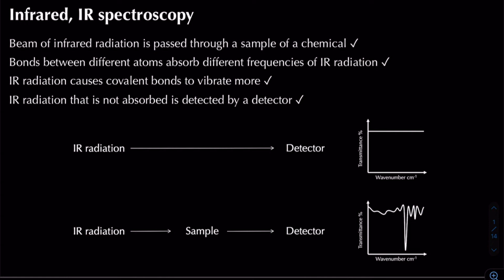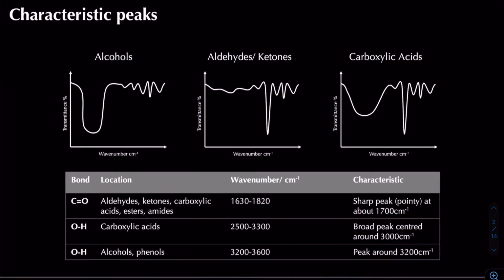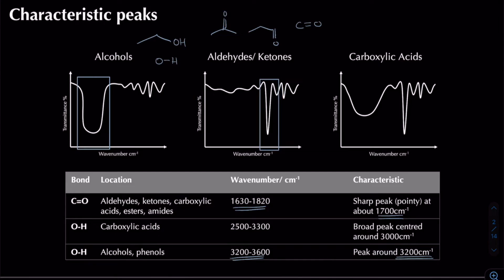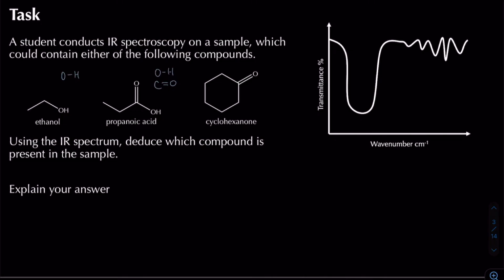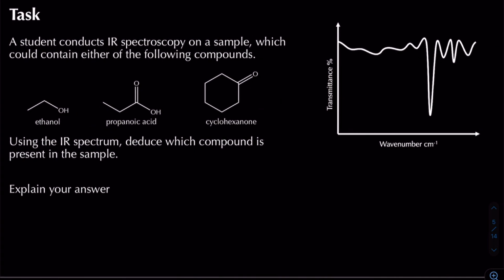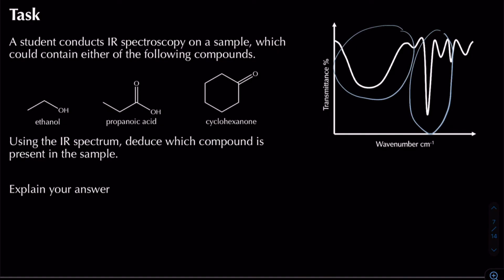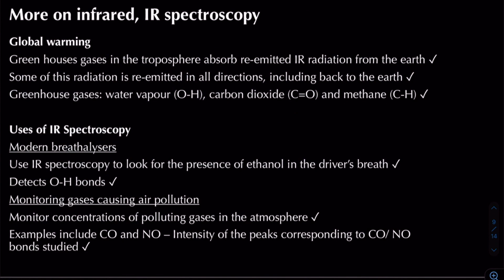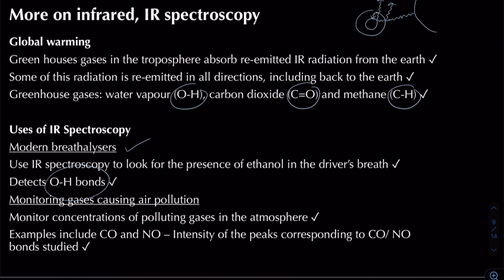Infrared Spectroscopy | Module 4: Core Organic Chemistry | A Level | OCR A | AQA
In this video we work through the theory behind IR spectroscopy and how you can interpret given IR spectre in terms of alcohols, aldehydes, ketones and carboxylic acids. You may wish to pause the video and try the examples yourself then, check and reflect on your answers. Common in exams for OCR A, AQA and Edexcel (international A Level) exam board